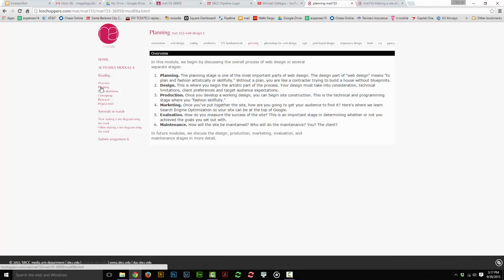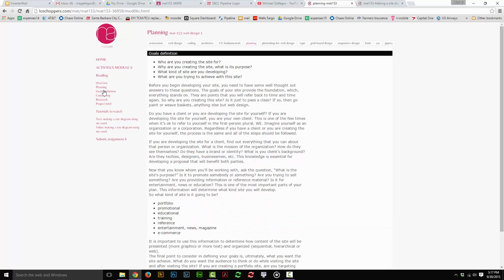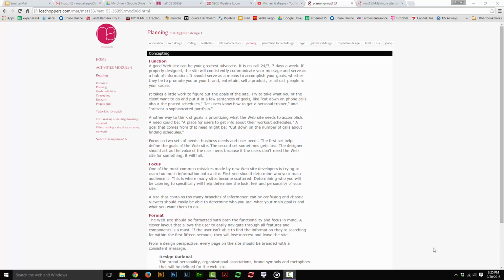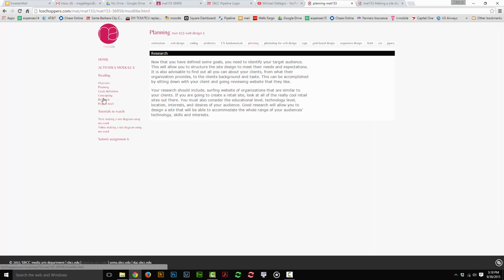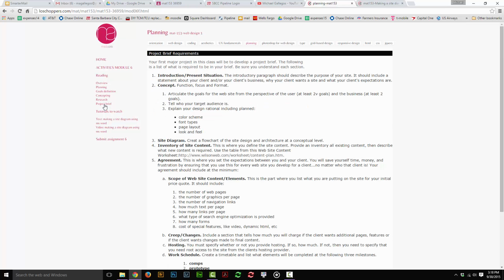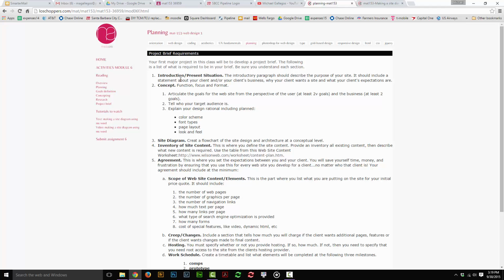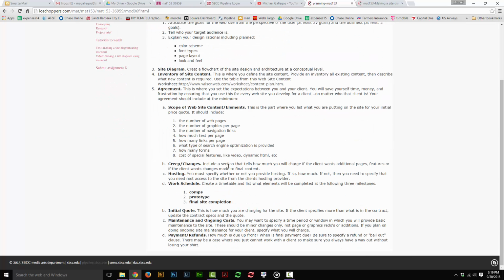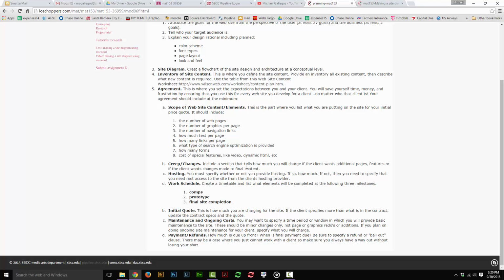MAT153: Planning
creating a website project brief